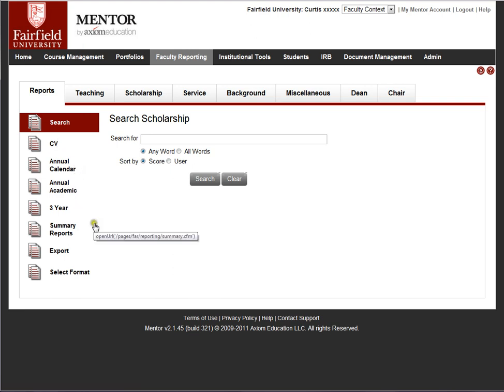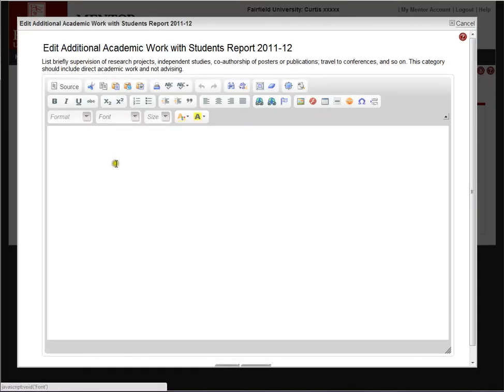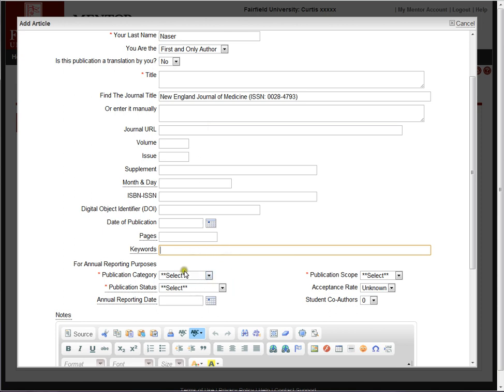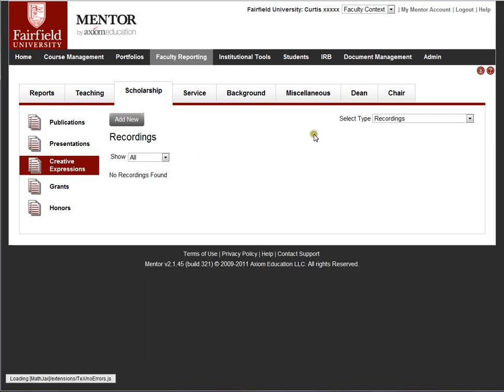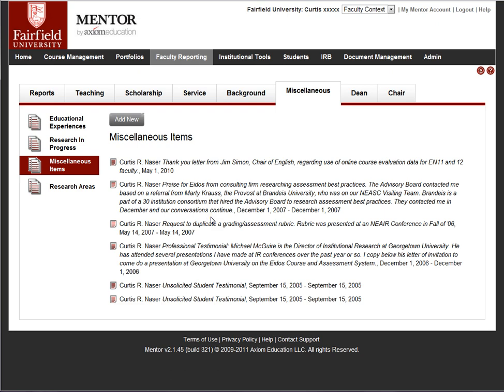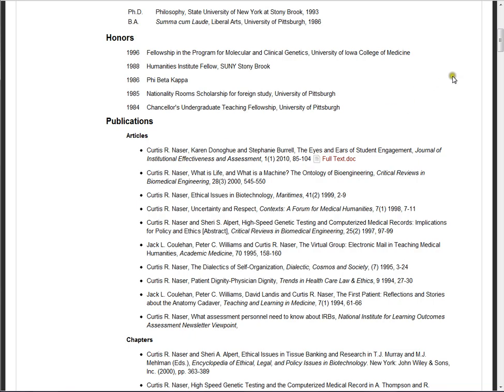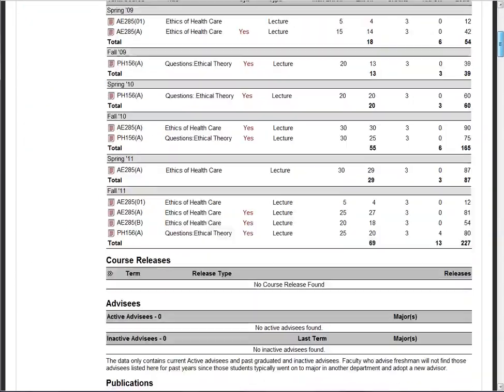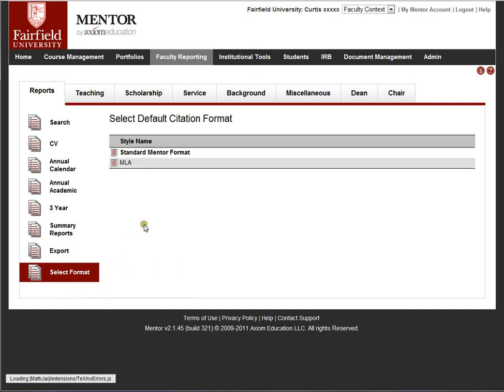Faculty Activity Reporting - Faculty Interface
AN overview of the faculty interface of the Mentor faculty activity reporting system.